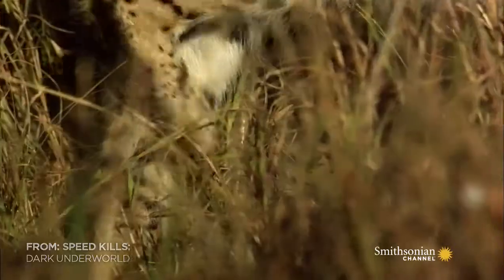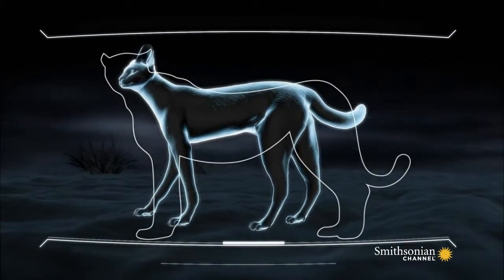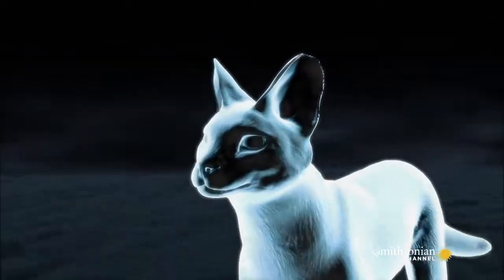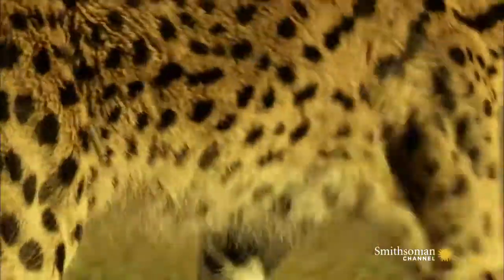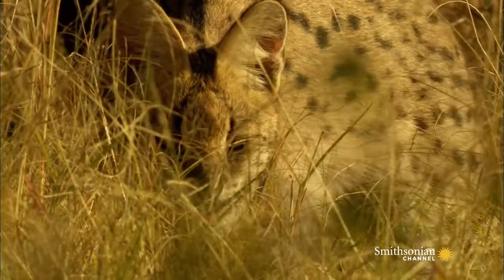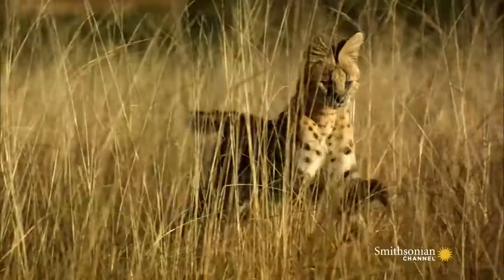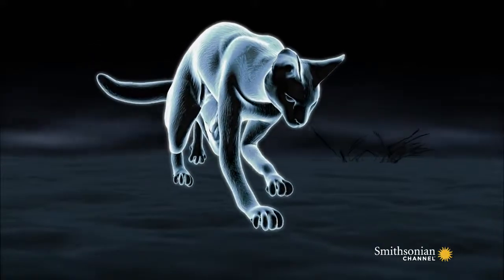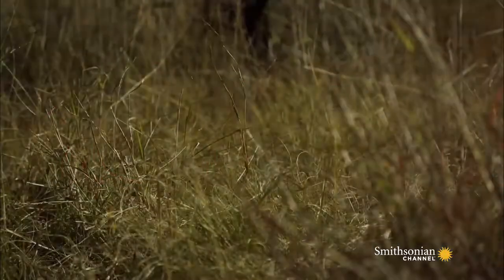Serval Vs Guinea Fowl Smithsonian